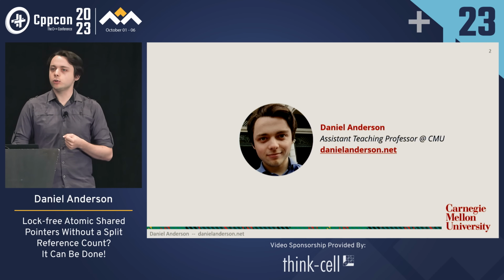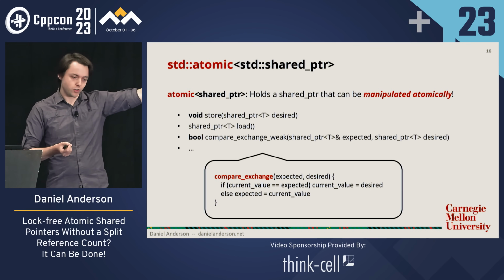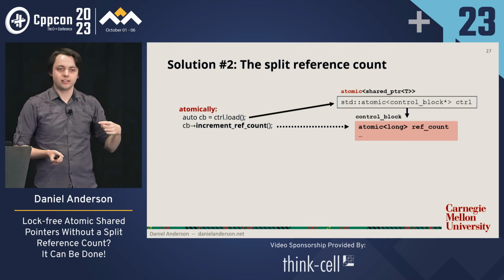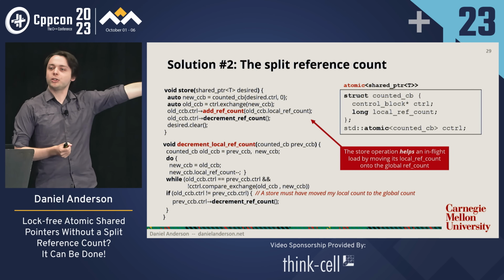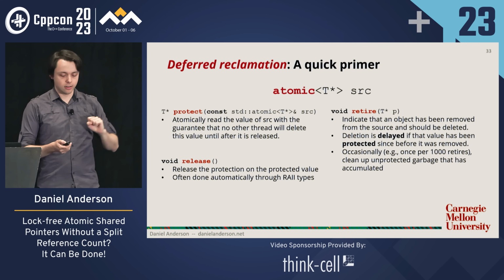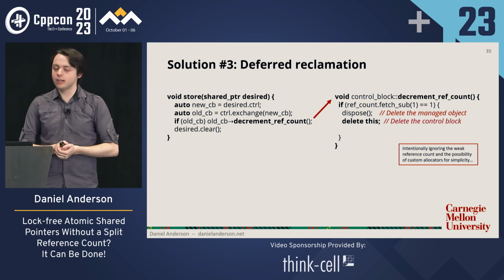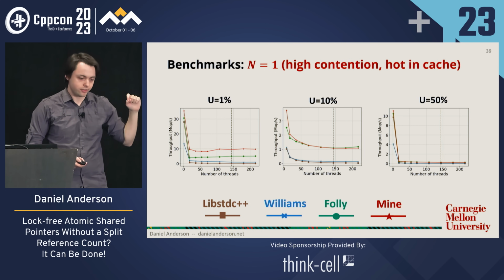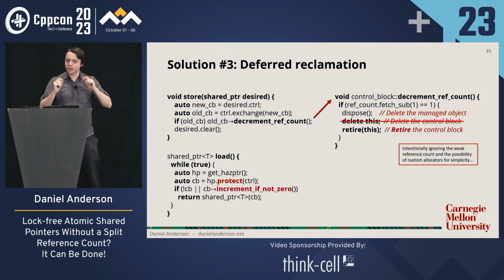Lock-free Atomic Shared Pointers Without a Split Reference Count? It Can Be Done! - Daniel Anderson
Lock-free Atomic Shared Pointers Without a Split Reference Count? It Can Be Done! - Daniel Anderson - CppCon 2023

Smart pointers such as std::unique_ptr and std::shared_pointer are the recommended way to manage dynamic memory in C++ programs. At least, that is what we try to teach people. But what if you are writing parallel and concurrent code, can we will make use of std::shared_ptr? Yes, but only if concurrent modifications are done via a std::atomicï¼œstd::shared_prtï¼ž! Atomic smart pointers were recently introduced to the C++20 standard for this purpose, however, existing implementations in major standard libraries are not lock-free. This makes them impractical for applications with heavy concurrency, as their performance degrades badly.

There are several well known implementations of a lock-free atomic shared pointer, such as Folly's, and Anthony William's which is included in a commercial library. These implementations and several others are all based on the so-called "split reference count" technique, which solves the problem of atomically modifying the reference count and the object pointer when performing an update operation. This technique is difficult to make fully portable however, since it either relies on a double-word compare-exchange operation, or packs a reference count inside the "unused" high-order bits of the pointer.

In this talk, we describe a strategy for implementing lock-free atomic shared pointers without a split reference count. The solution is surprisingly simple and elegant, as it does not require adding any fields to the shared pointer or atomic shared pointer and does not hide anything inside the bits of the pointer. Under the hood, it makes use of hazard pointers and deferred reclamation. Since hazard pointers are on track for inclusion in C++26, this implementation is timely, simple to implement with nearly-standard C++, and achieves excellent performance.

Daniel Anderson

Daniel Anderson is an assistant teaching professor at Carnegie Mellon University, where he recently graduated with a PhD in computer science focusing on parallel computing and parallel algorithms. Daniel teaches algorithms classes to hundreds of undergraduate students and spends his remaining time writing C++ libraries that aim to make parallel computing easier and more accessible to non-experts. He is the recipient of a Best Paper Award from the ACM Symposium on Parallelism in Algorithms and Architecture (SPAA) conference.